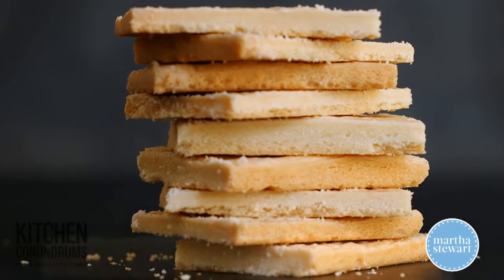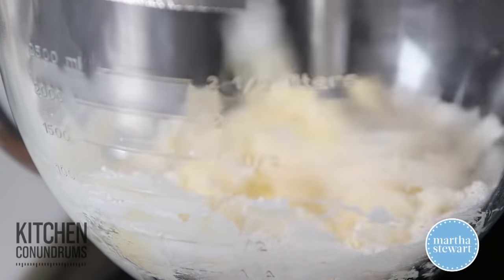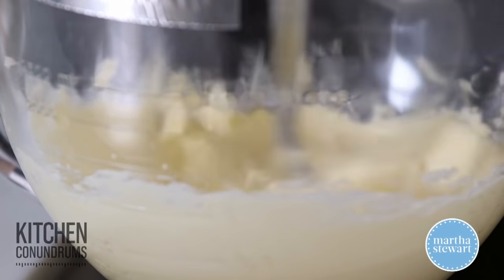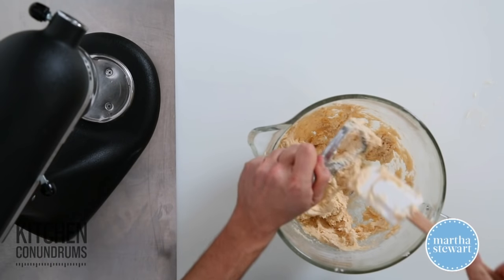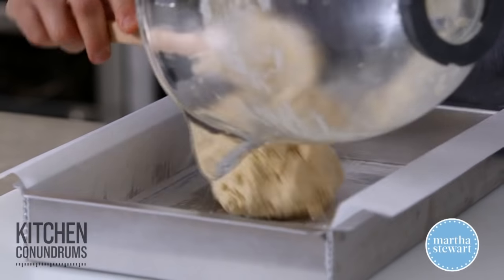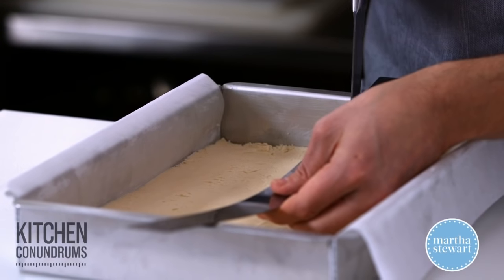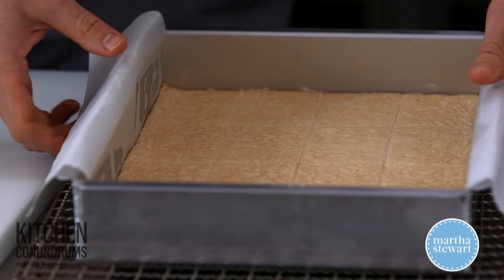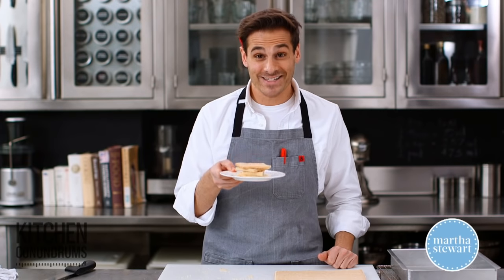How to Make Classic Shortbread Cookies - Kitchen Conundrums with Thomas Joseph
It only takes 4 ingredients to make this quick, easy and versatile cookie for any occasion.  Thomas Joseph shows you how.